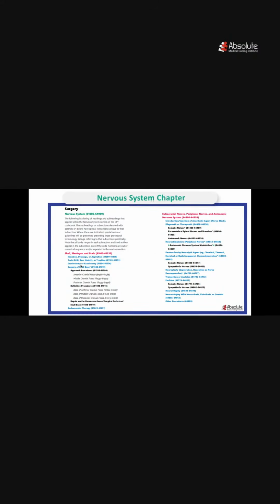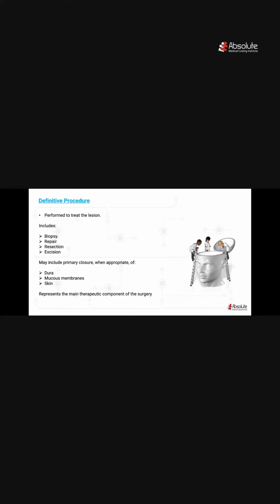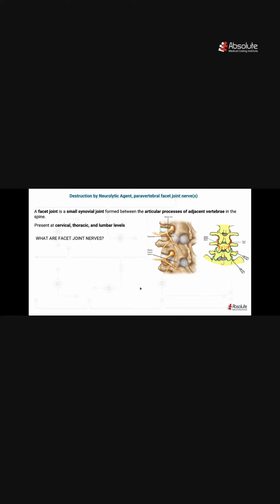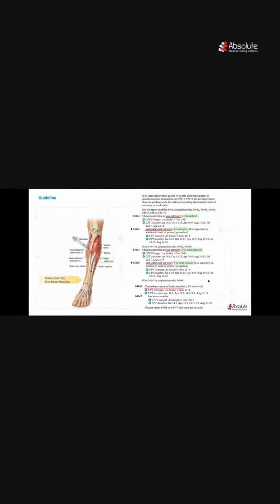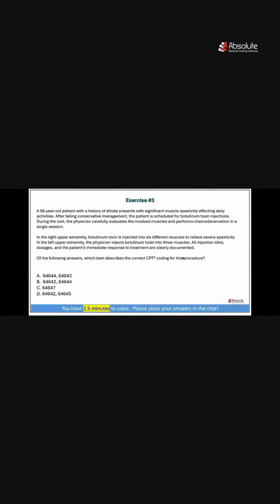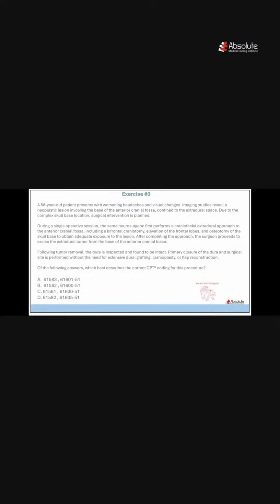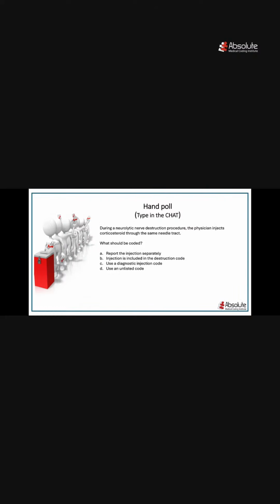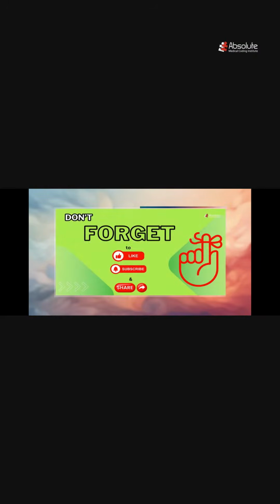Skull Base Surgery Coding📱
Coders, get ready! In this 30 & 30 YouTube Lecture, we’ll learn how to apply CPT guidelines, spot coding nuances, and avoid common errors that impact accuracy and reimbursement.

3 Easy Steps to Join:

1.  Join as a YouTube Member:    / @amcimedicalcoding